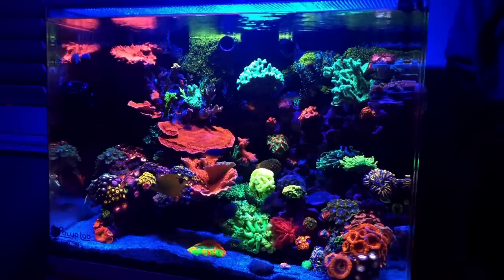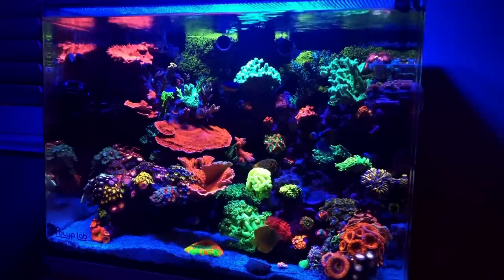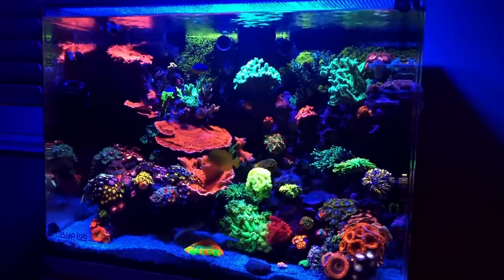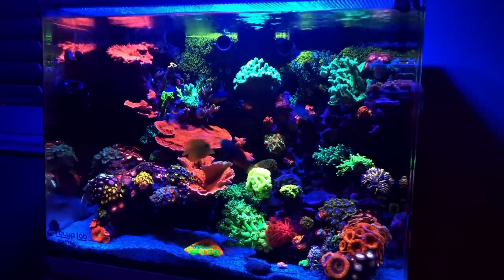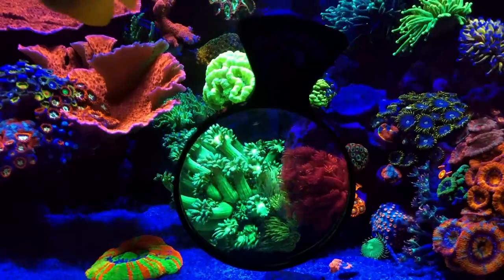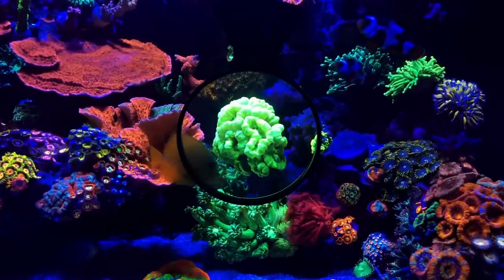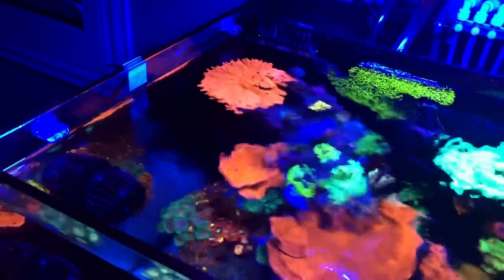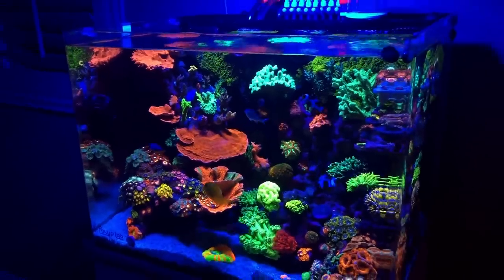Optimum Flow For Your Reef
Here we dig on a great topic which is flow.